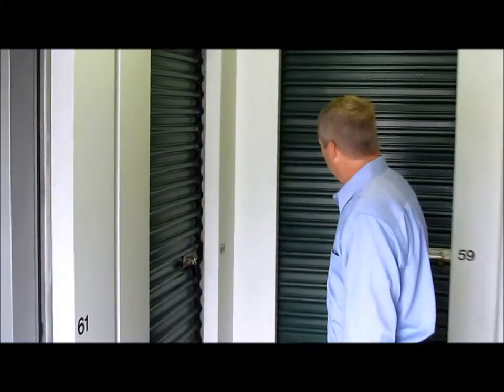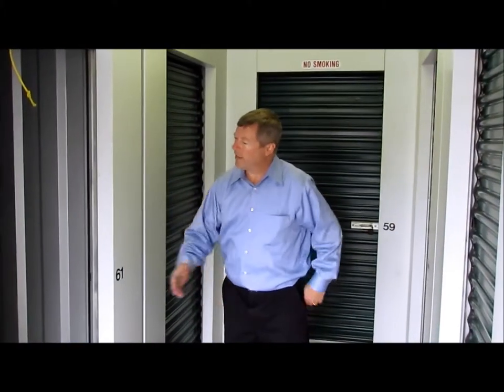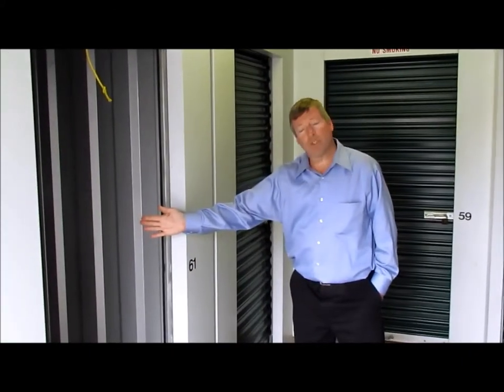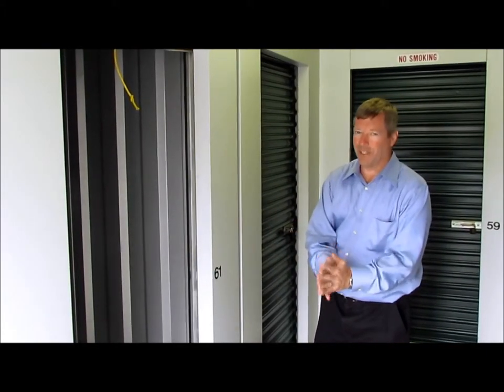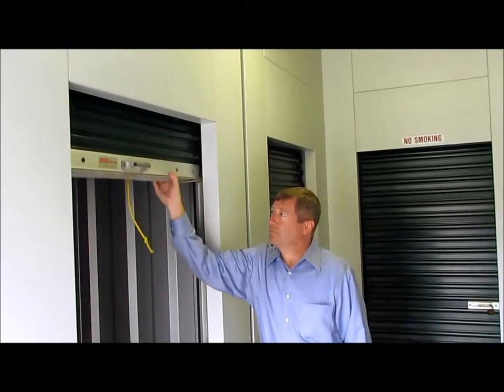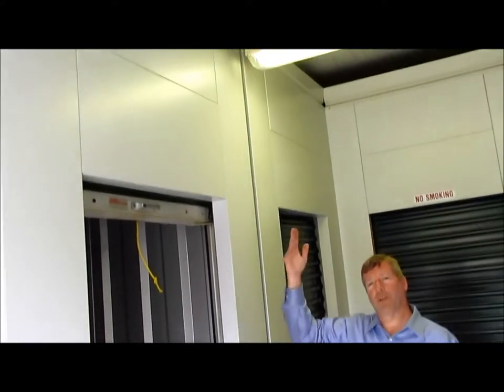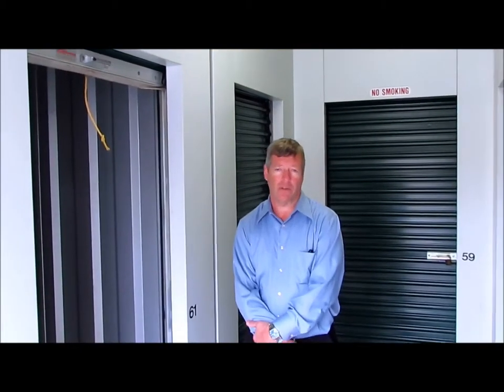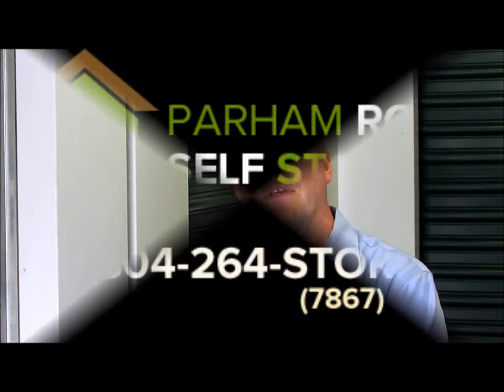Parham Road Self Storage- 5x10 Non-Temperature Controlled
Our storage facility offers ground level units for easy drive up loading and unloading, and the lot is secure with computerized gate access and 24-7 electronic and video security.

In this video, Richard talks about the available storage unit sizes, demonstrating a 5x10' inside unit. The door is open, so he needs someone to rent the unit!